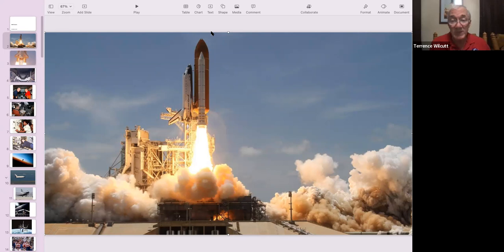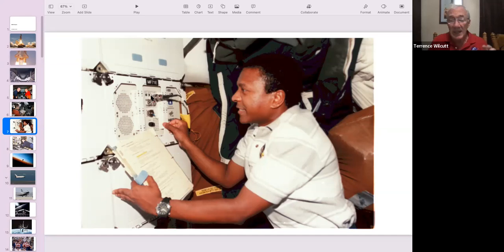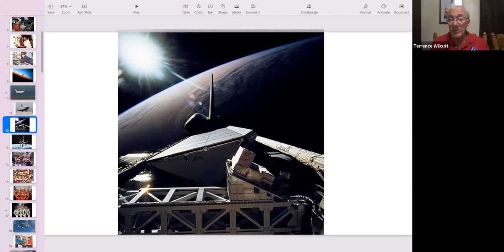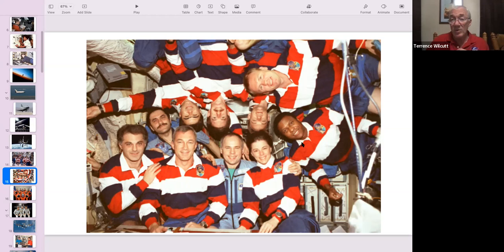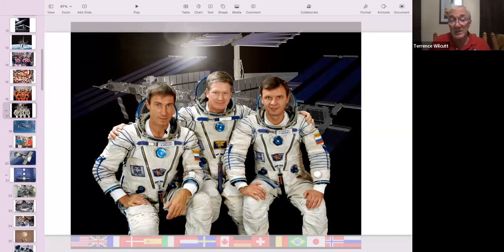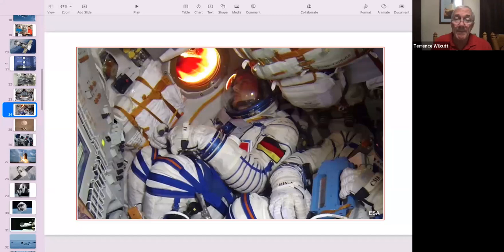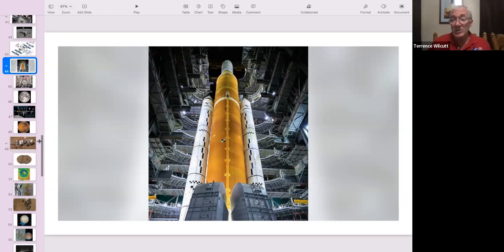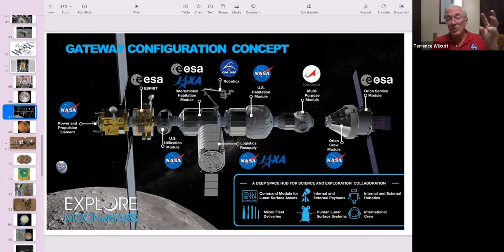Stories and Q&A with Retired Astronaut, Terry Wilcutt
Denver Mensa Speaker Series
Terrence Wilcutt